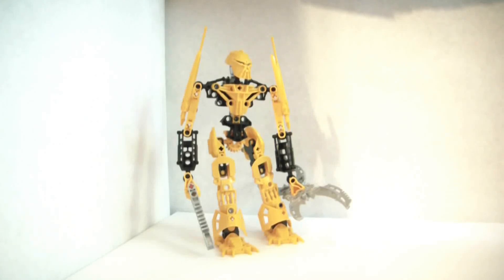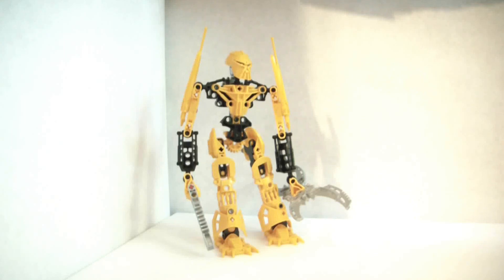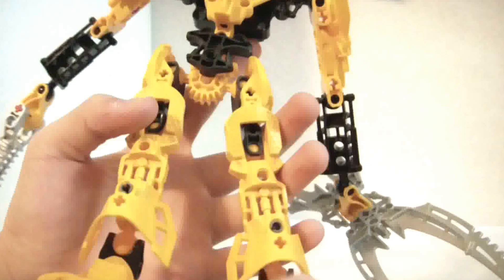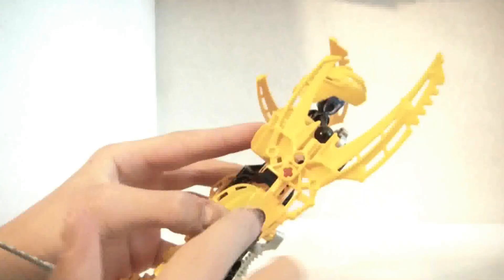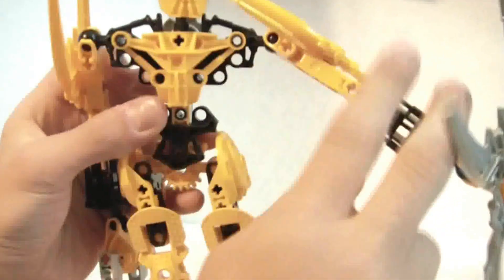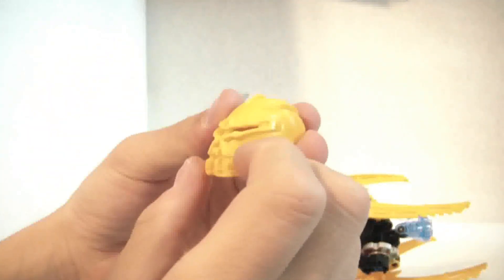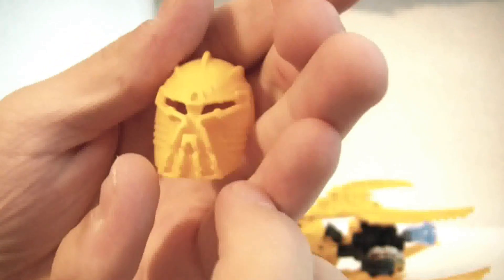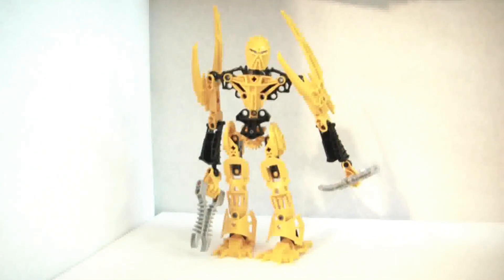Lego Bionicle Mata Nui 8989 Lego Review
I Review the last of my Glatorian Lego Bionicles and the last one is Mata Nui
set 8989 Retailed for $12.99 released in 2009 and has 52 pcs